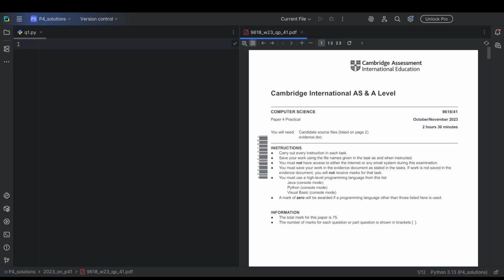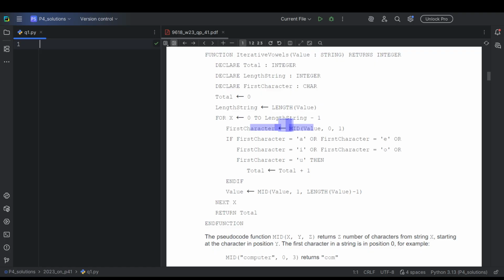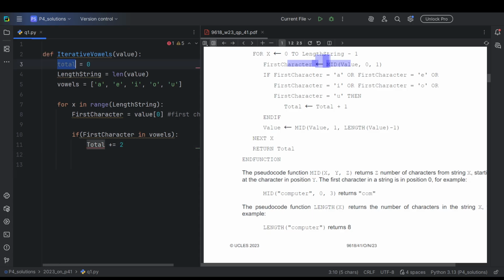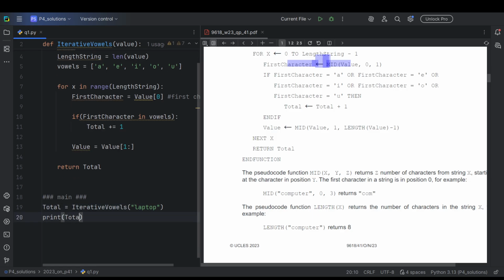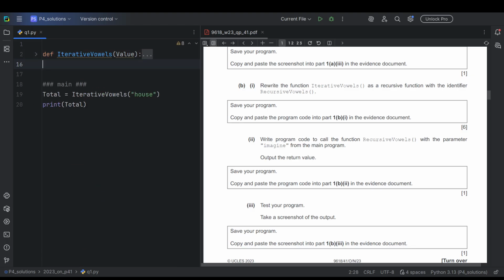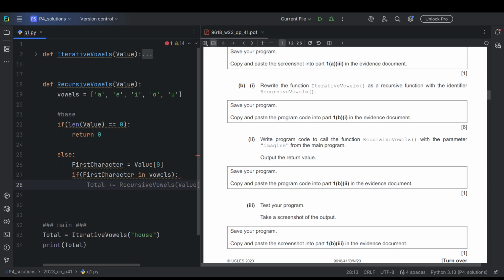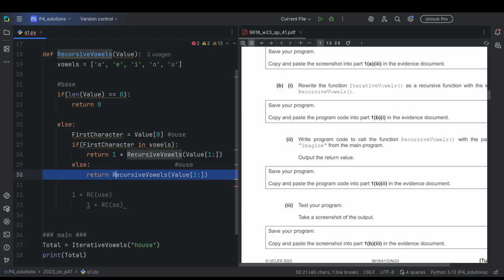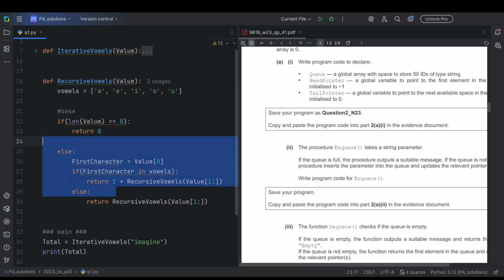Paper 41 Oct/Nov 2023 Python Q1 | A Level Computer Science